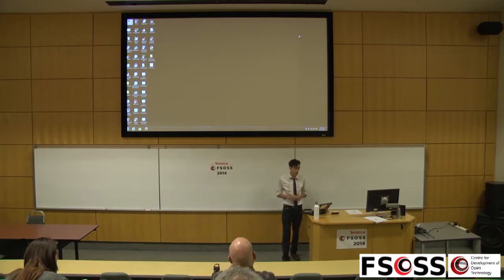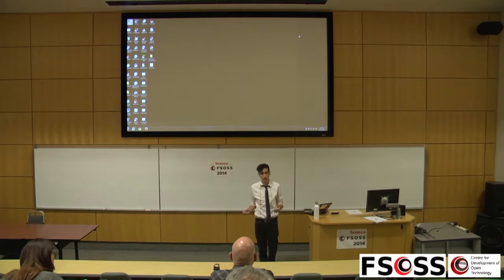FSOSS 2014 Day 1 Blaise Alleyne Software Freedom in a Networked World